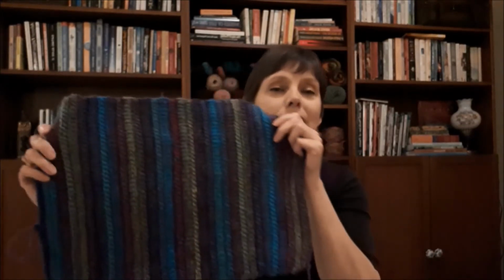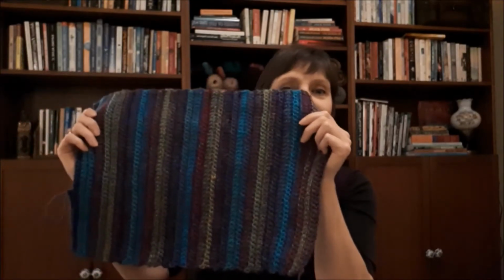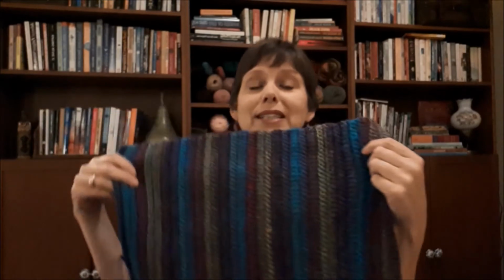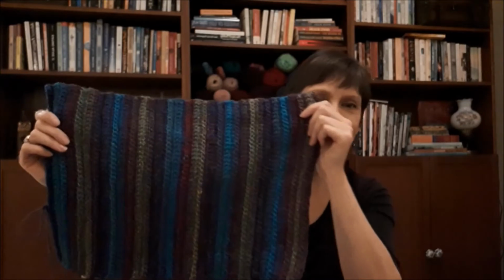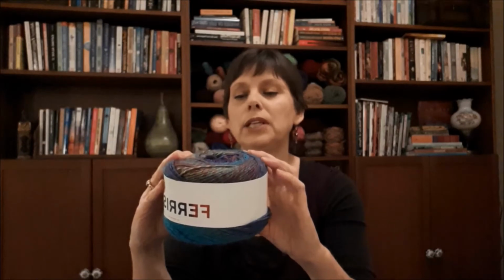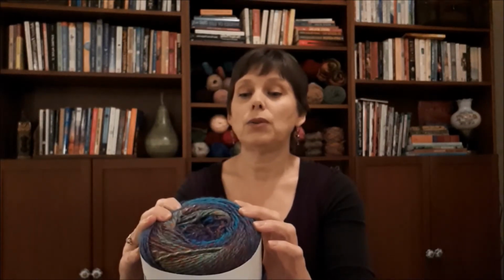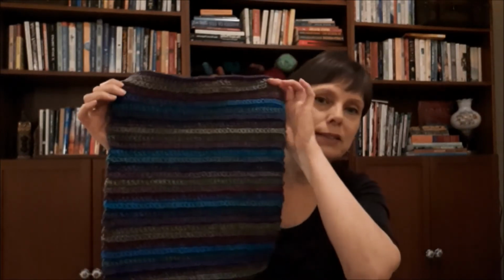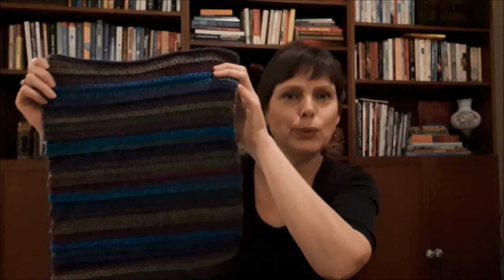CROCHET: Yarn Review Lion Brand Ferris Wheel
Love this yarn! It is so soft too! The color shown is Vintage Carousel